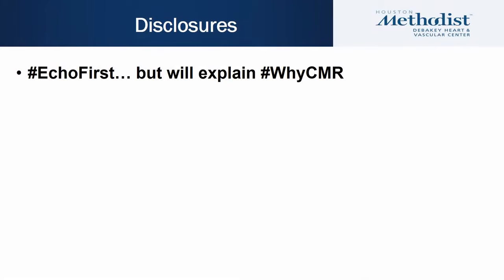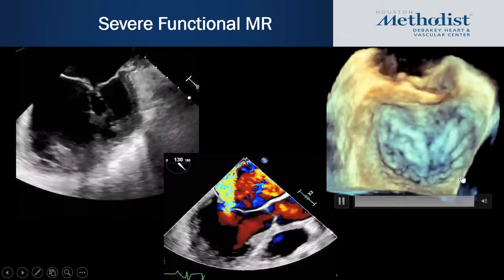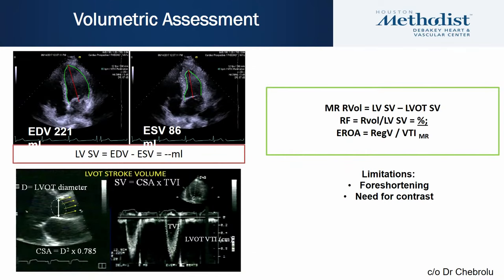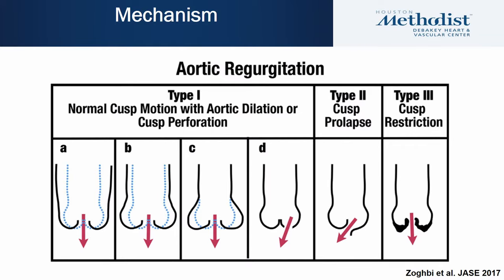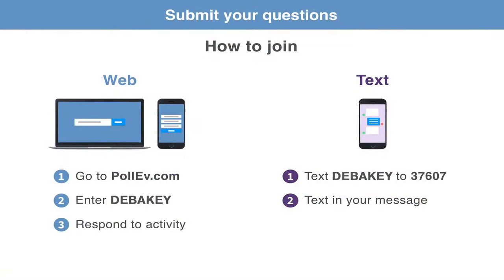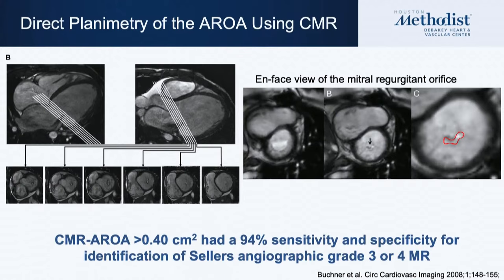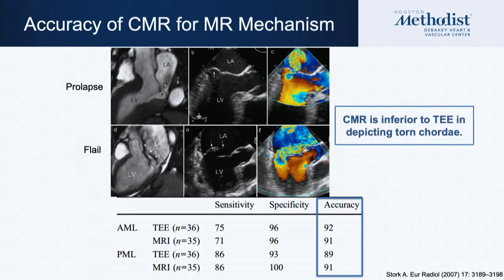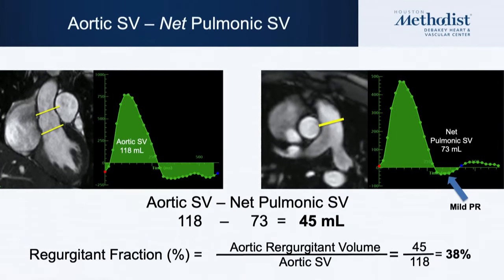Mitral and Aortic Regurgitation: Evaluation by Echo & CMR (Faza MD & El-Tallawi MD) November 2, 2021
LIVESTREAM RECORDING

“Mitral and Aortic Regurgitation: Evaluation by Echo & CMR”

Houston Methodist DeBakey Heart & Vascular Center, Multi-Modality Imaging Conference featuring Nadeen Faza, MD, and Carlos El-Tallawi, MD as they present, "Mitral and Aortic Regurgitation: Evaluation by Echo & CMR".

SPEAKERS:
Nadeen Faza, MD
Assistant Professor of Cardiology, Academic Institute
Assistant Clinical Member, Research Institute

Carlos El-Tallawi, MD
Cardiologist